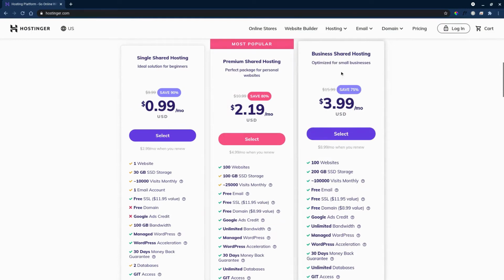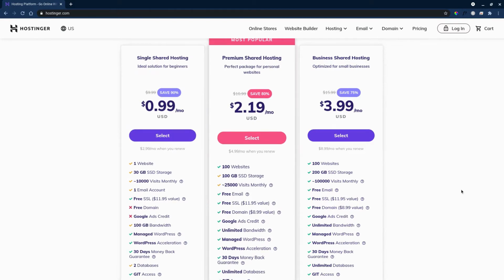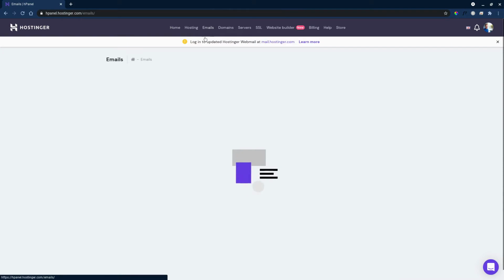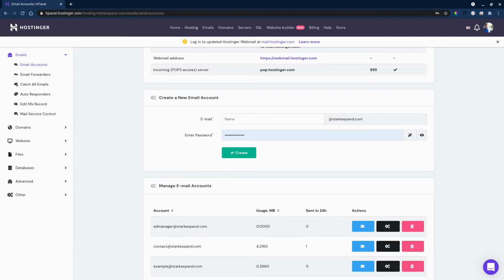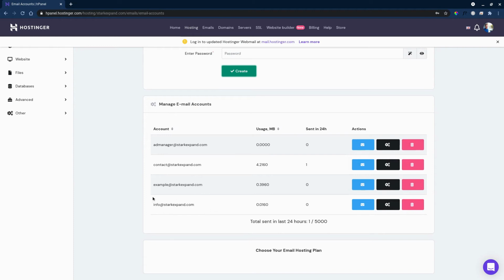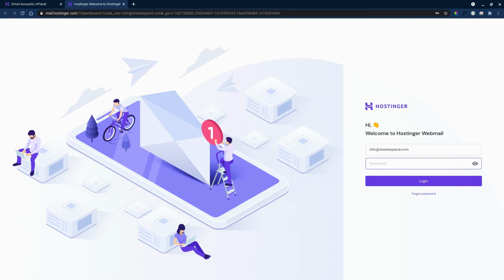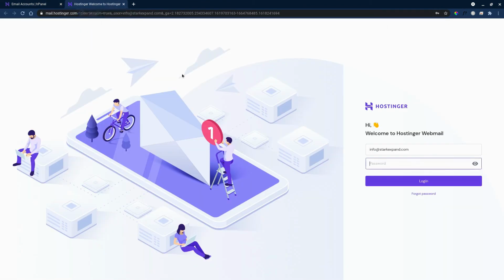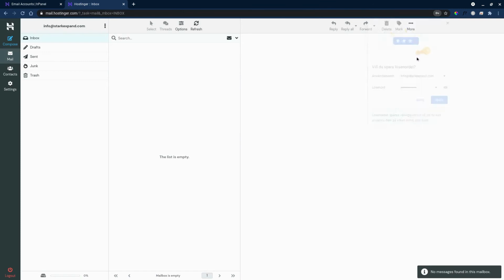Hostinger Email Setup | Easily Create Unlimited Business Emails + Free 10 Part Course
In this video we go through the Hostinger Email Setup, and how easy it is to create unlimited emails for your business.